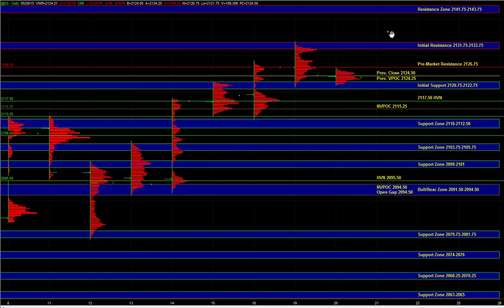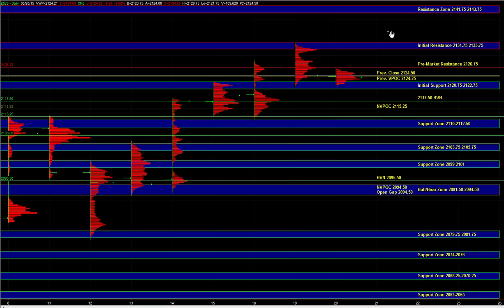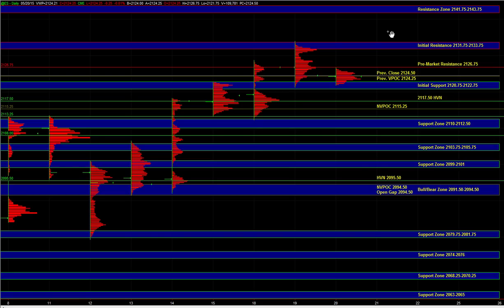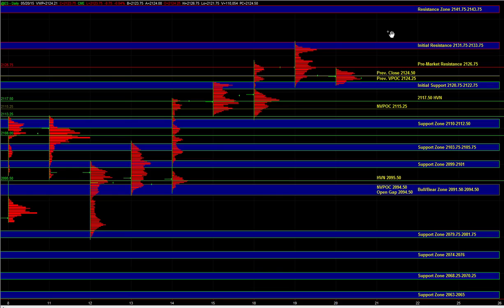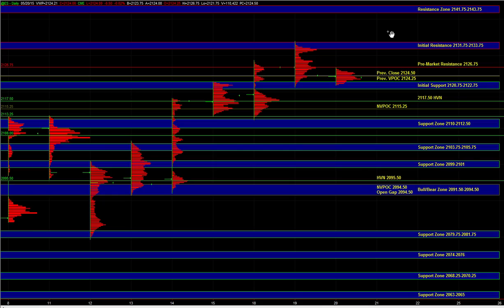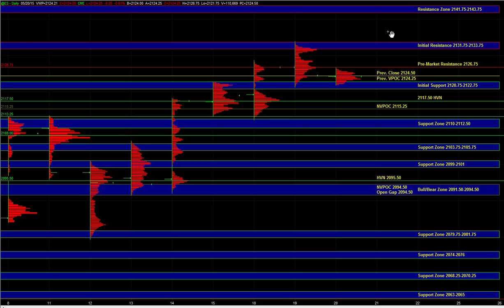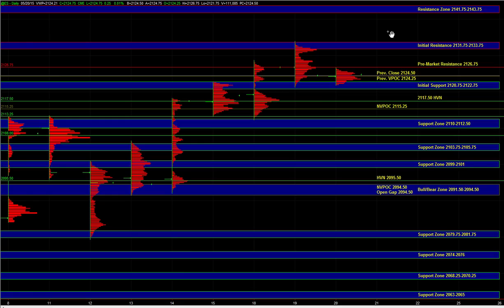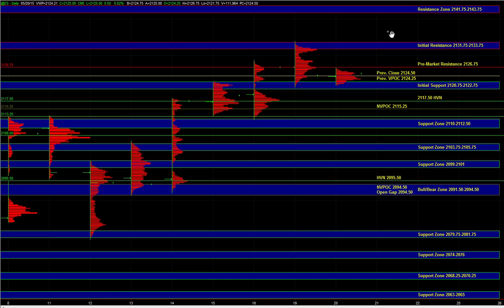E-mini S&P 500 Futures Key Support / Resistance Zones & Trade Plan for 05/20/2015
E-Mini S&P 500 Futures Key Support / Resistance Levels and Day Trading Plan for May 20, 2015.